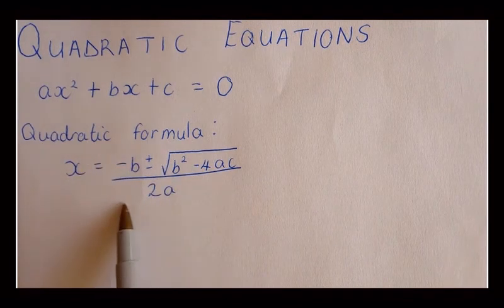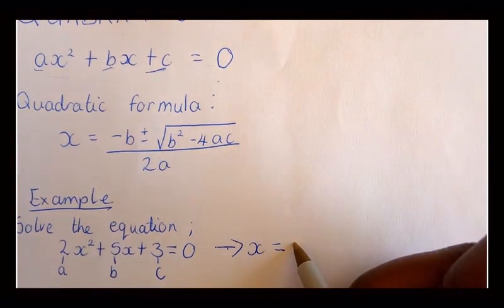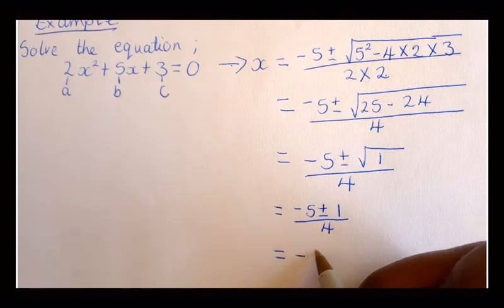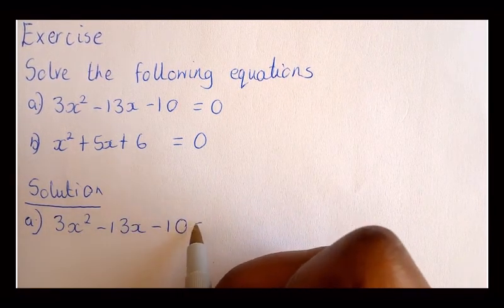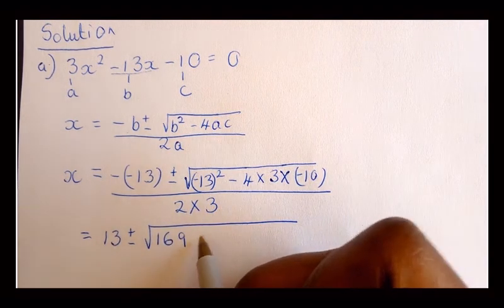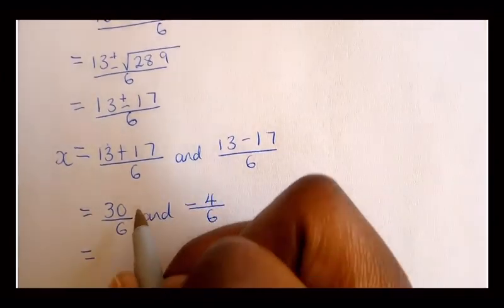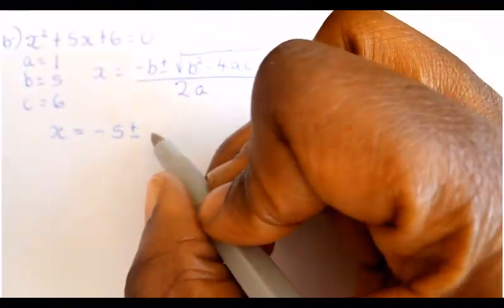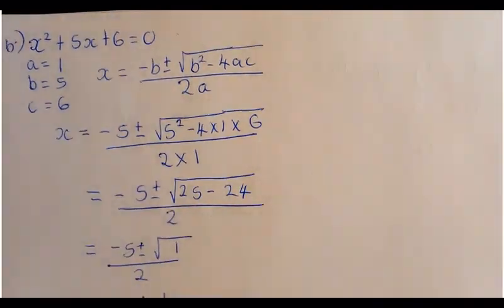Easy way to solve quadratic equations using quadratic formula- O Level Maths